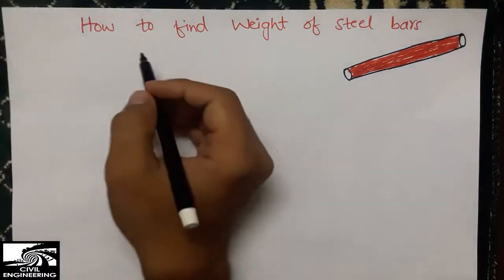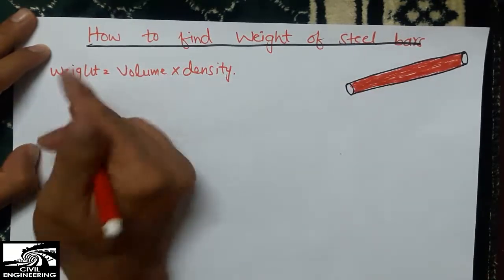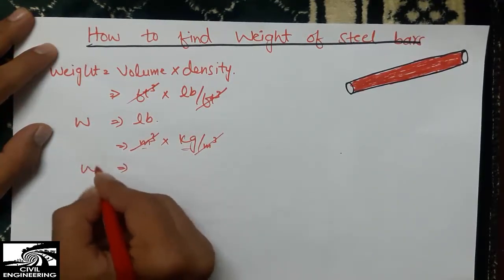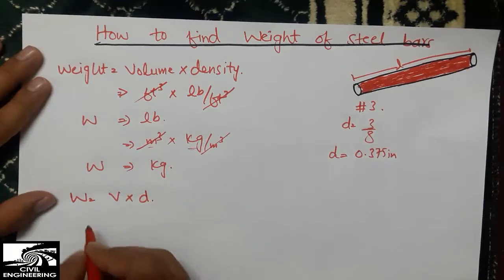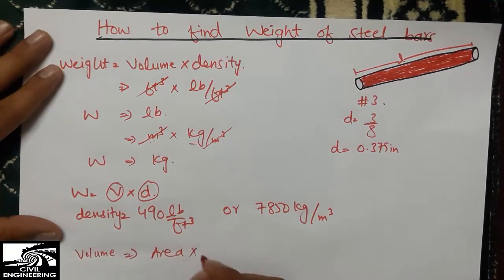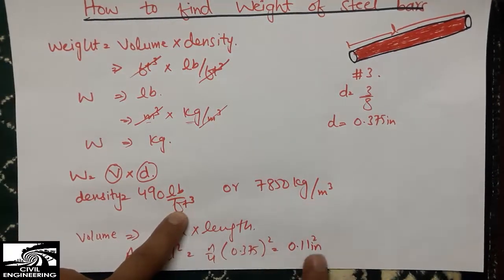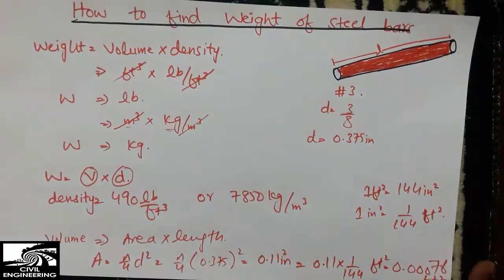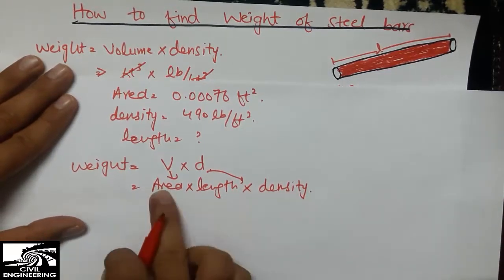How to calculate Weight of Steel rebar || Quantity Estimation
This video shows how to find the weight of steel rebars.

Weight of steel rebars can be find out by using following formula:
Volume x density. Density of steel is known to us which is 490pcf. We multiply this density of steel rebar with the volume of steel bar to get weight of steel rebar. Volume can be found out easily by multiplying the area with the length of steel bar.